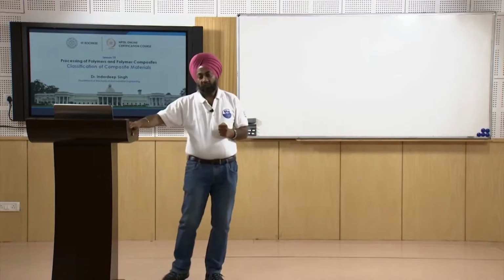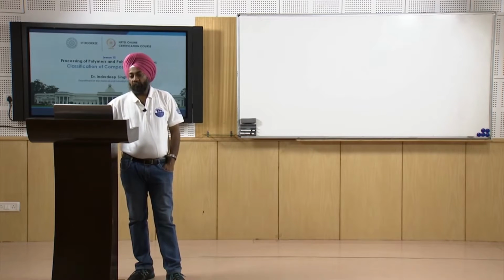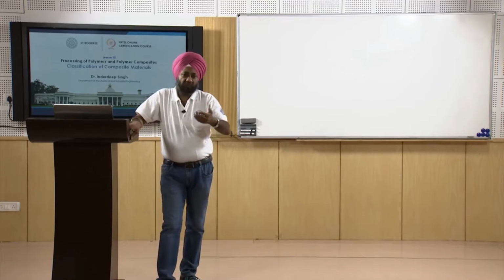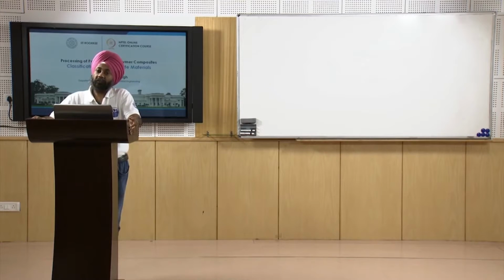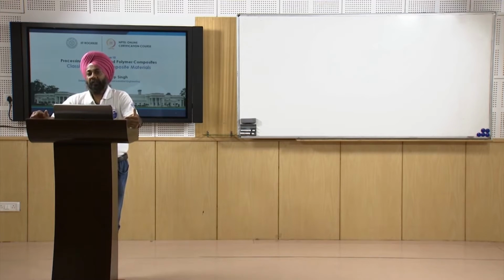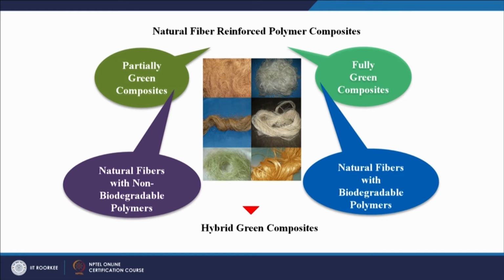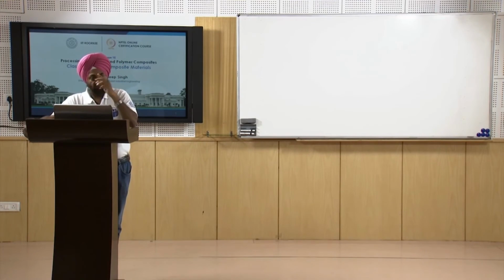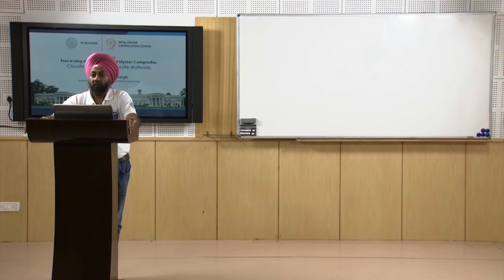Definition, Reasons, Types of property, Value time Function and Book value